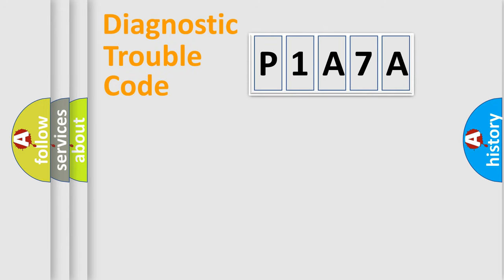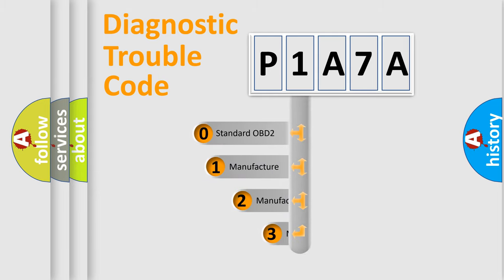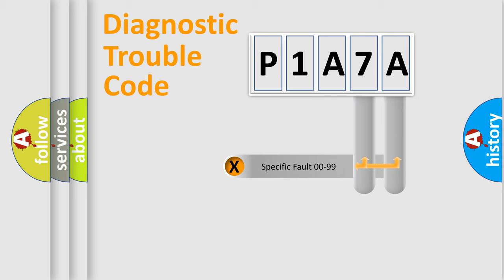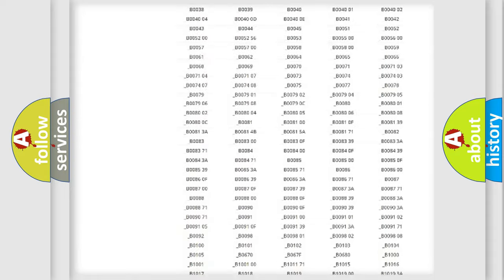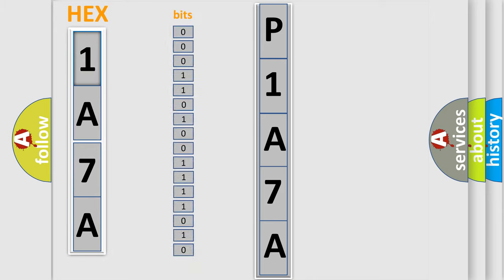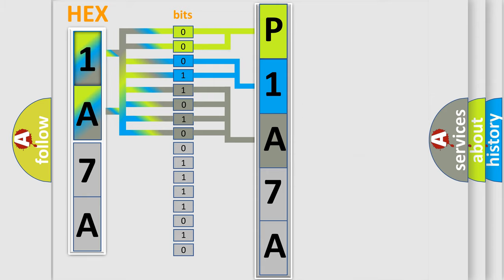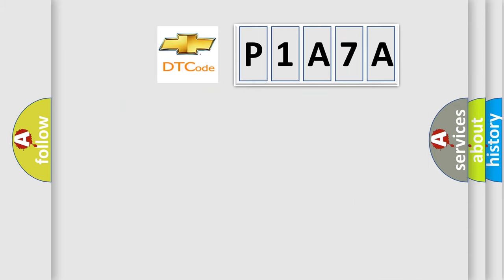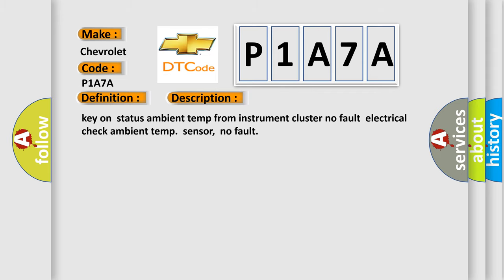DTC Chervrolet P1A7A Short Explanation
Contents:
0:21 Basic DTC analysis according to OBD2 protocol standard.
1:48 Insight into programming
2:58 A diagnostically understandable description of the Diagnostic Trouble Code
3:05 Basic error definition

Make
Chevrolet
Code
P1A7A
Definition
CAN Instrument cluster
Description
key on  status ambient temp from instrument cluster no fault  electrical check ambient temp  sensor,  no fault